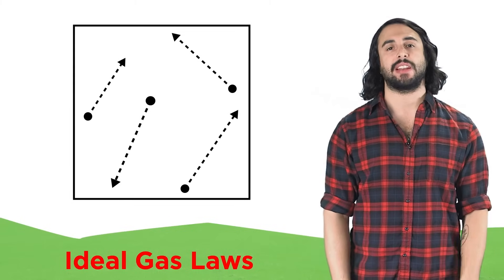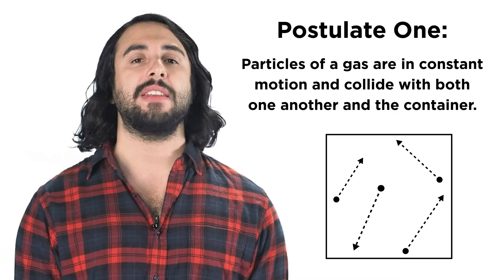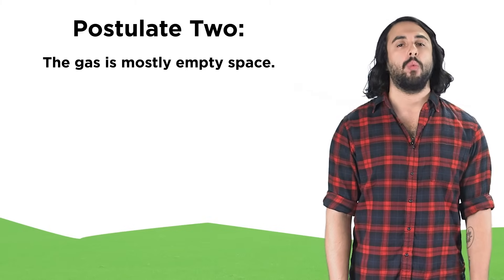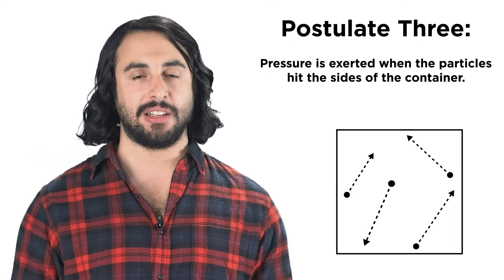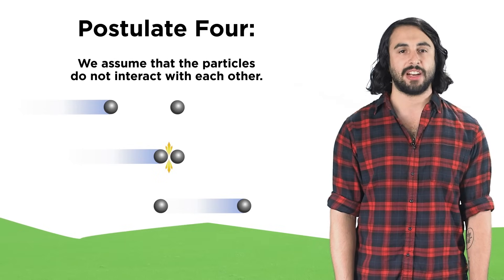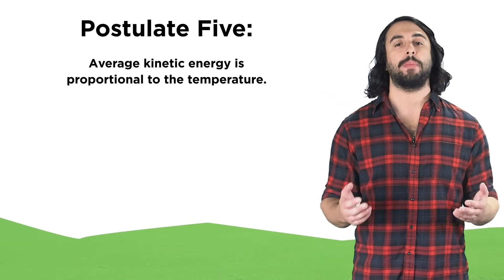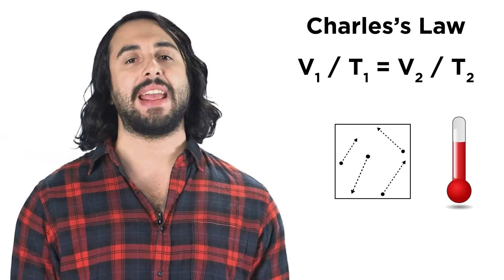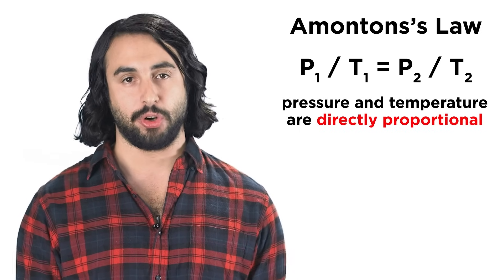Kinetic Molecular Theory and its Postulates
We learned about ideal gases and the ideal gas laws, and we briefly touched on kinetic molecular theory, which puts these laws in context. But let's now go through this theory more rigorously, analyzing each postulate one at a time.